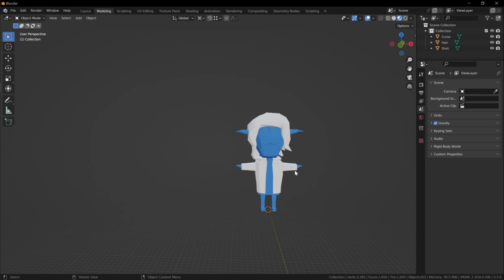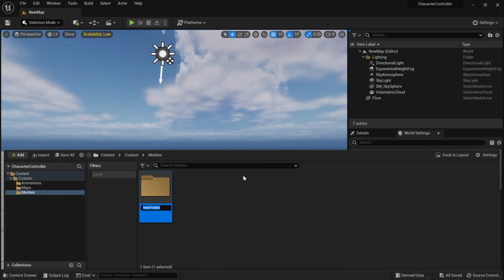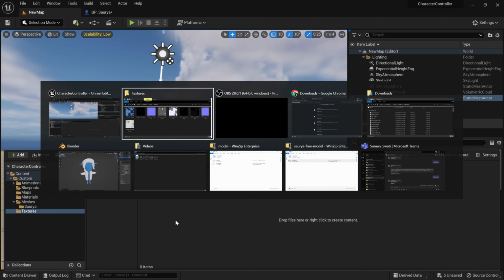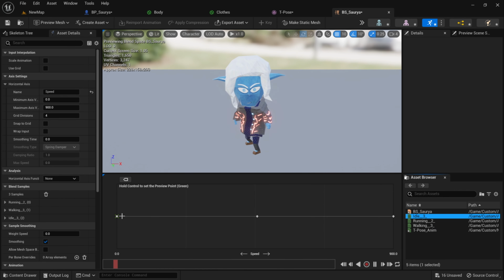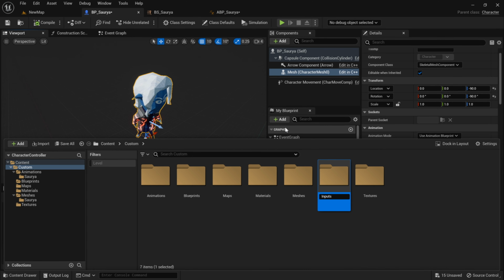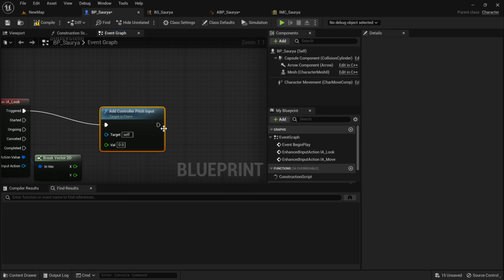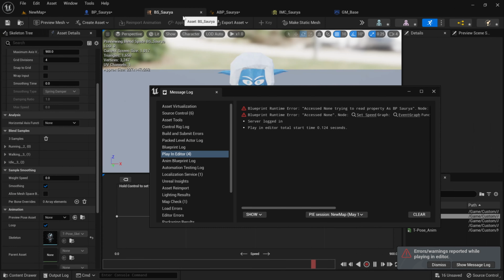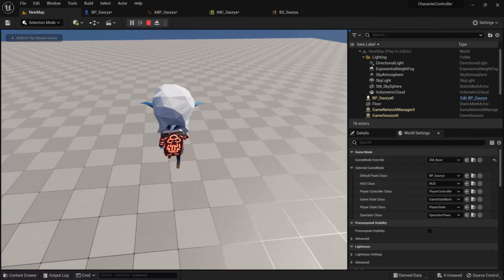Character Movement with Animations in Unreal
In this video, we would be downloading a character from sketchfab, correct it in blender, rig and animate in mixamo and then import its animations to unreal engine. To create a character with simple motion.

Timestamps:
00:00: Demo
00:17: Sketchfab: Downloading Model
00:35: Blender: Model clean up
01:25: Mixamo: Rigging and Animations
02:50: Unreal: Project Setup
03:33: Unreal: Imports
04:58: Unreal: Character Blueprint
06:04: Unreal: Materials
08:46: Unreal: Animation Blueprint
11:34: Unreal: Inputs
17:07: Unreal: Camera Movements
17:40: Unreal: ABP Corrections